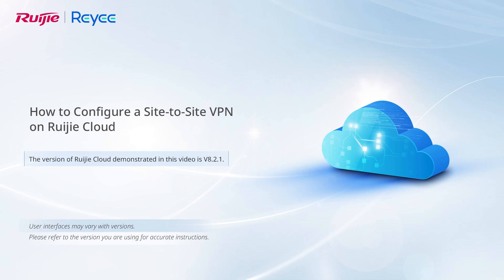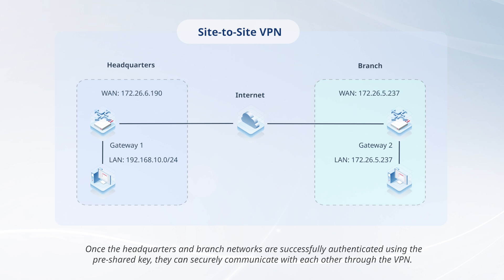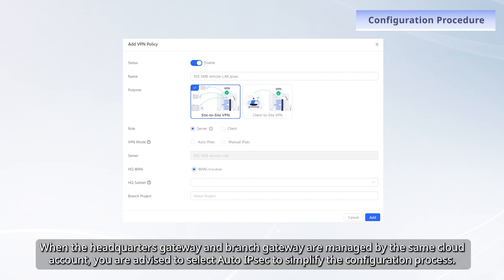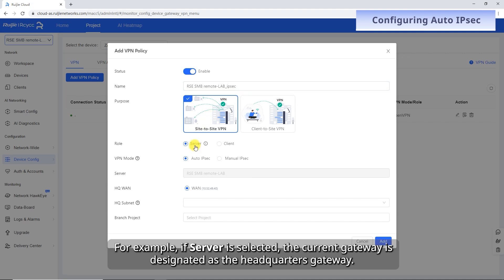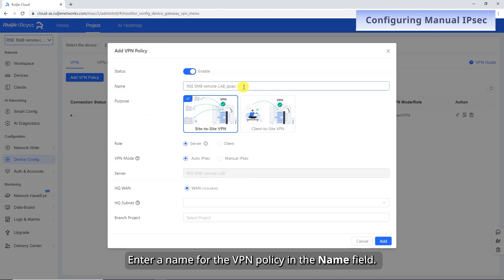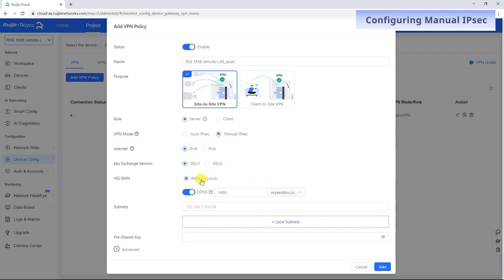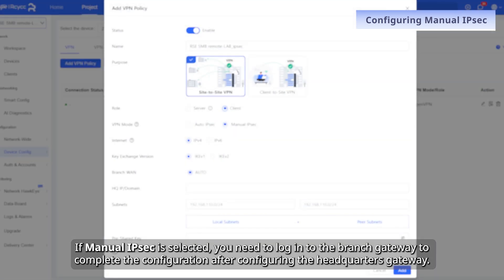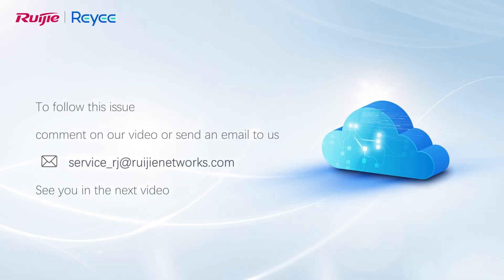How-To | How to Configure a Site to Site VPN on Ruijie Cloud？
This video demonstrates configuring a Ruijie Cloud site-to-site VPN (V8.2.1) for secure HQ-branch communication via Auto/Manual IPsec modes, including gateway roles, subnet settings, and tunnel validation.